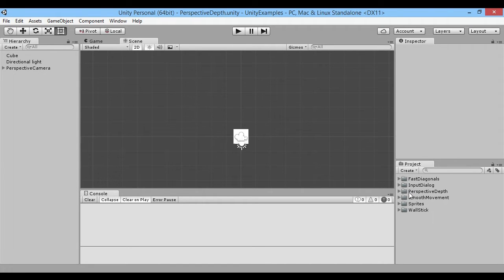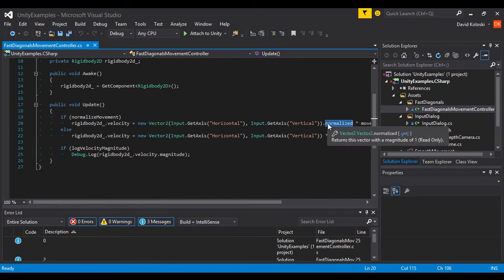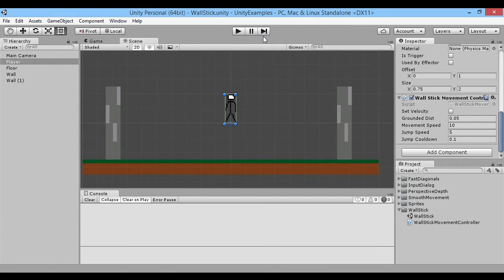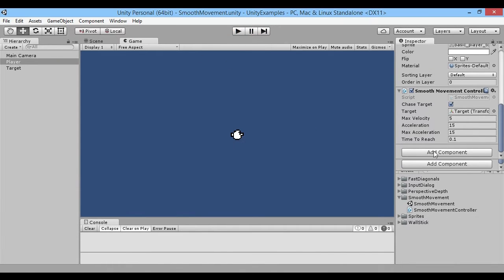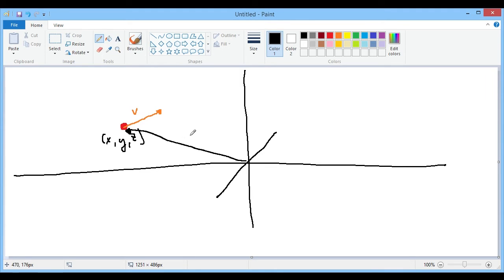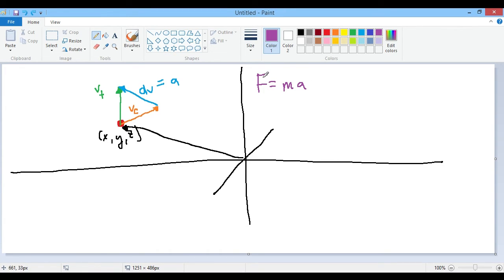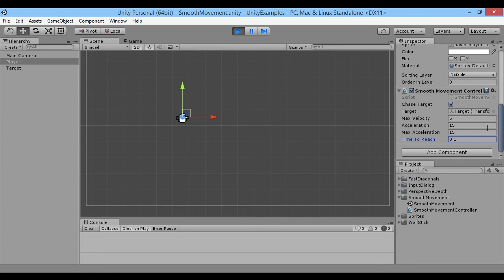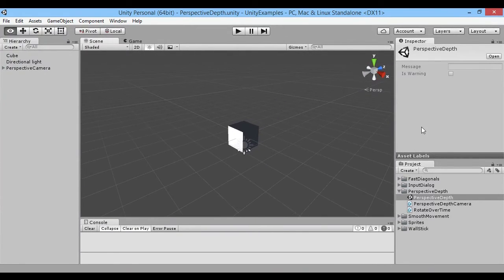Game Mathematics with Unity (Workshop 7 '15-'16)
David Koloski gives a presentation on some common game math issues in Unity.